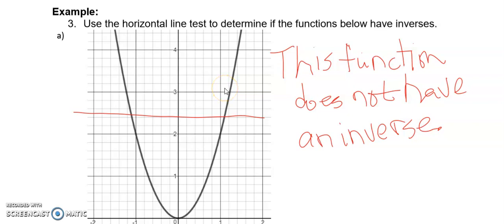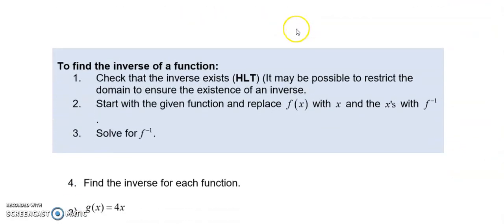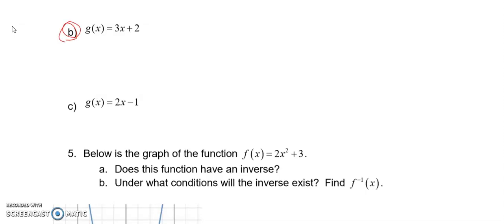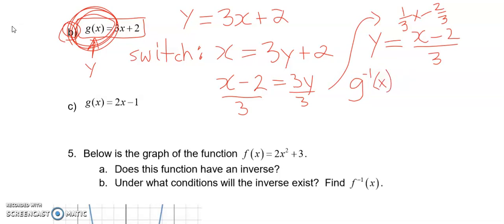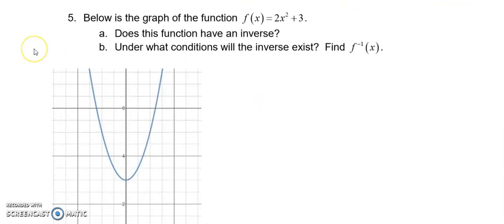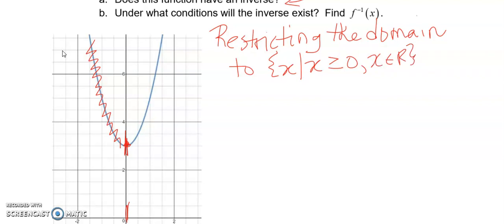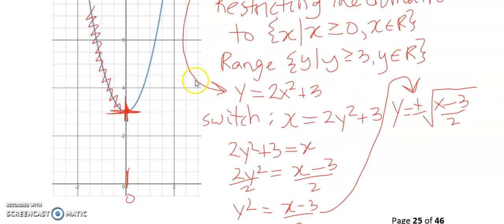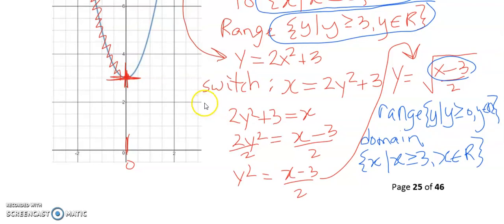MA1101 Lesson 2-10 Inverses (Part 2/3)